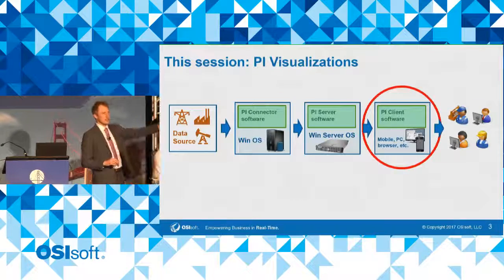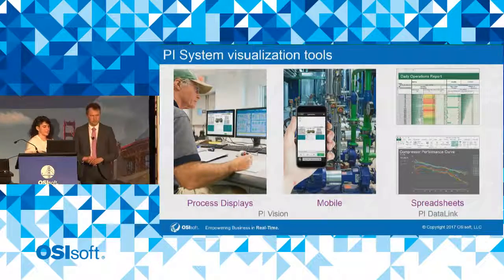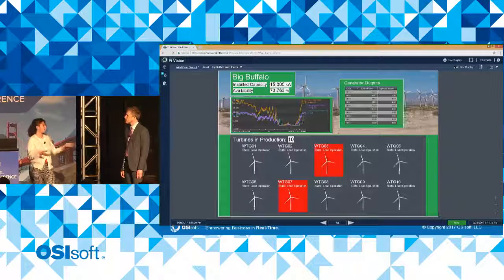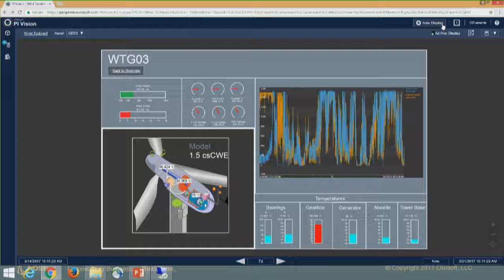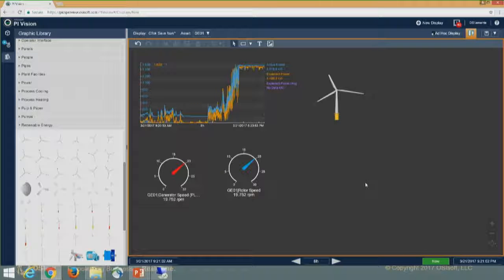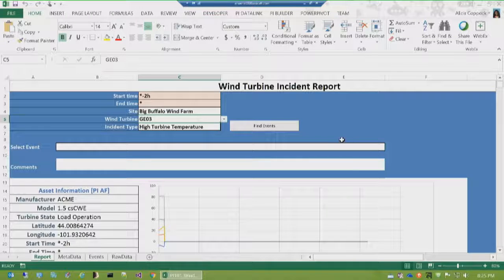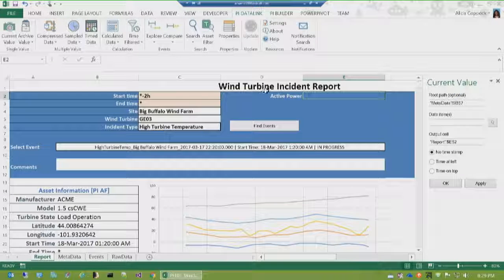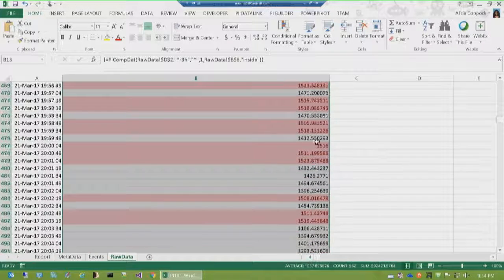OSIsoft: Introduction to Visualizing Data with the PI System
Of the whole PI System, the visualization tools get the most direct use from the most users. OSIsoft tools can plot, chart, gauge operational data, and put data in a spreadsheets in ways you never knew you were missing. Topics: Visualization products and most-common users Creating reports with the PI System Trending data and making dashboards A range of examples of what other users have created PI 101 courses are for attendees who are new to the PI System or new to the UC. These sessions will cover key concepts, PI System products, and common use cases. By the end, you will have a foundation to get the most out of the UC and conversations with fellow attendees.